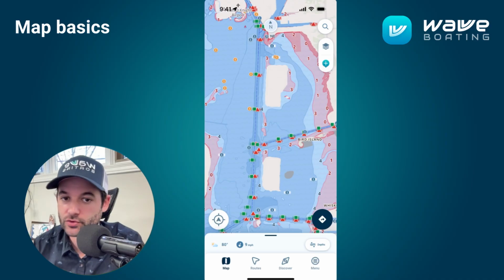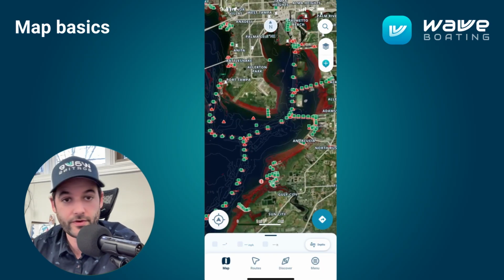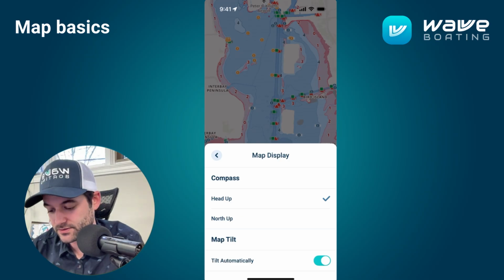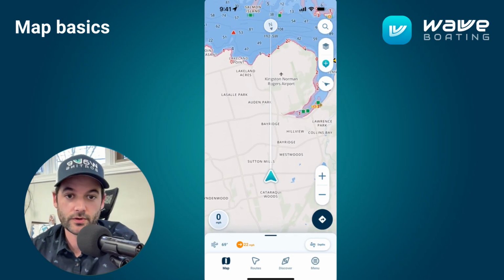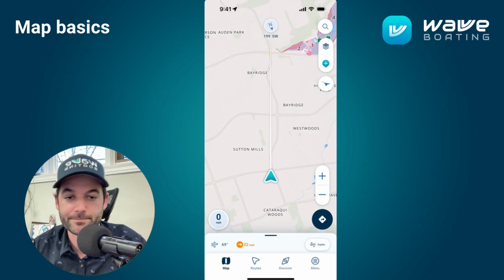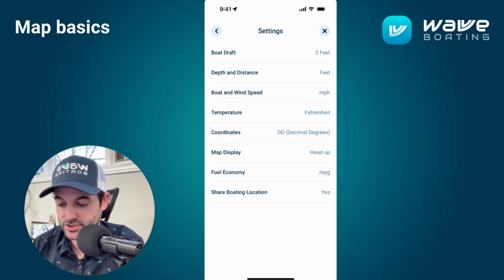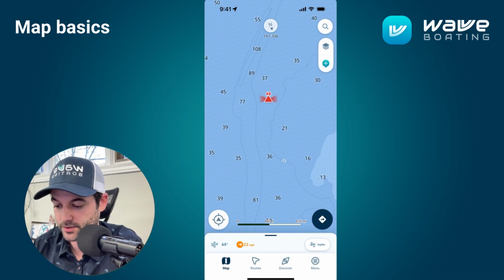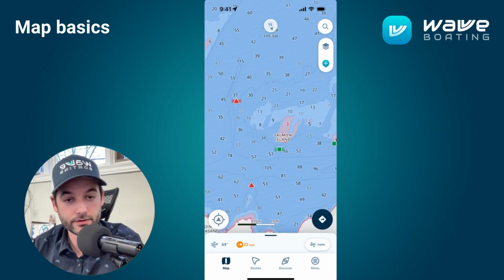Map Basics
Edit: Updated video based on new designs coming soon.

Get familiar with the basics of the Wavve Boating map. This video will introduce you to the key features and functionalities, helping you navigate with confidence.